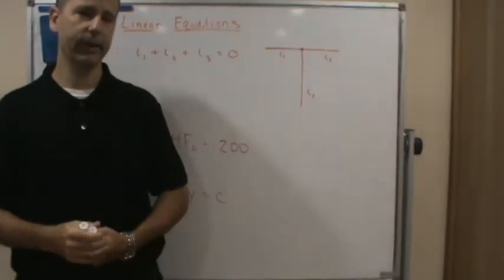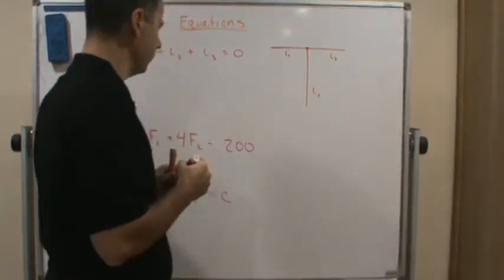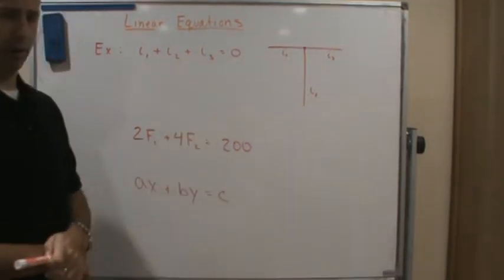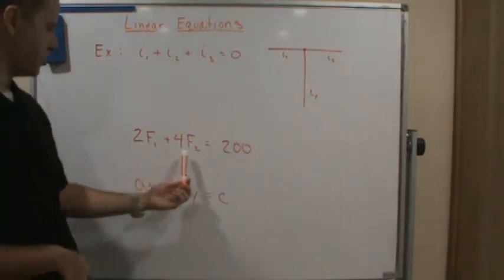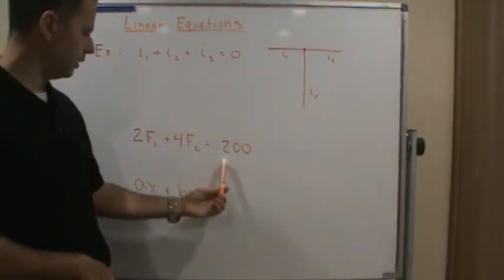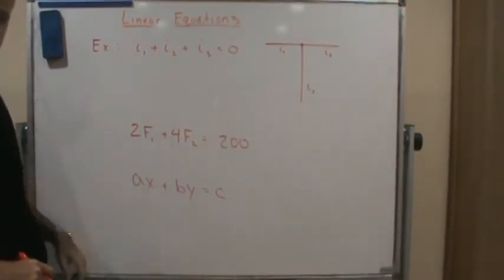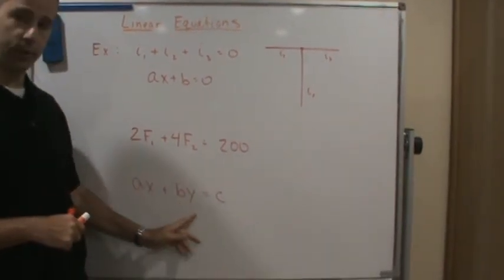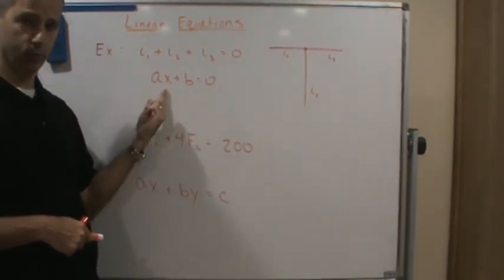Technical Math Linear Equations Example 1